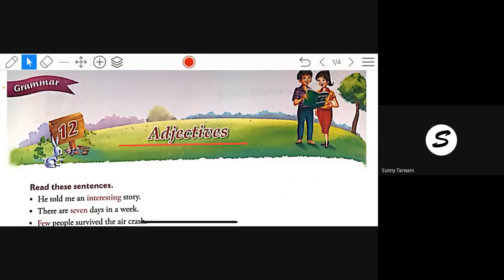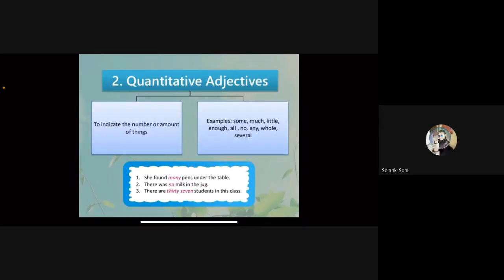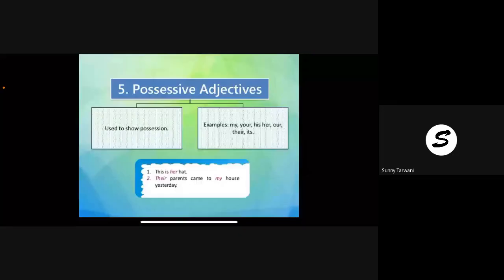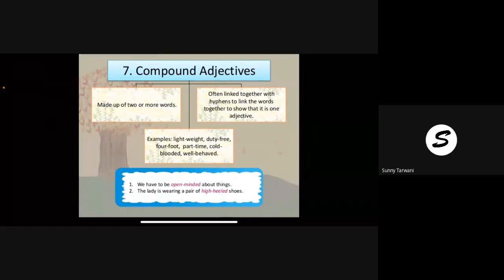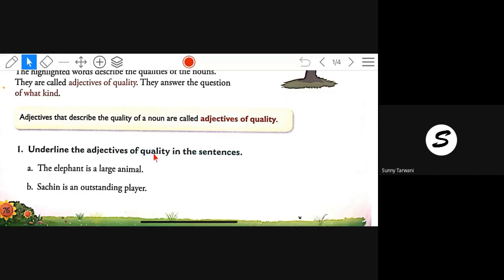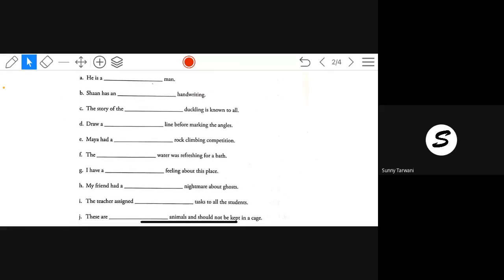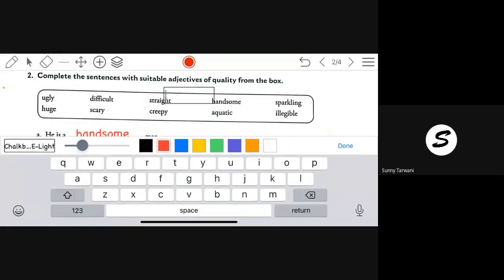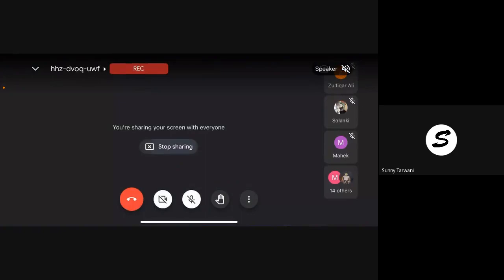7TH D GRAMMAR 11 12 2020